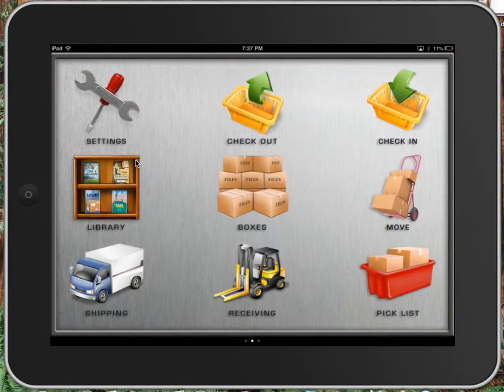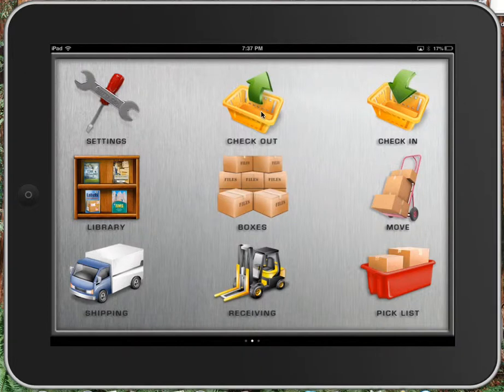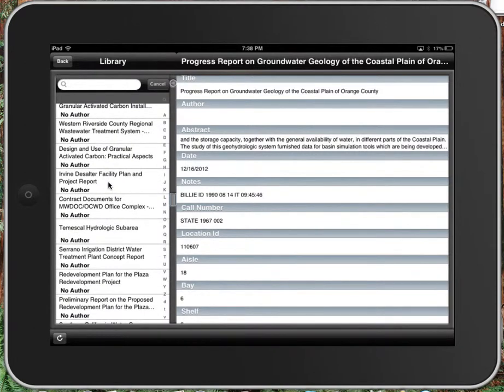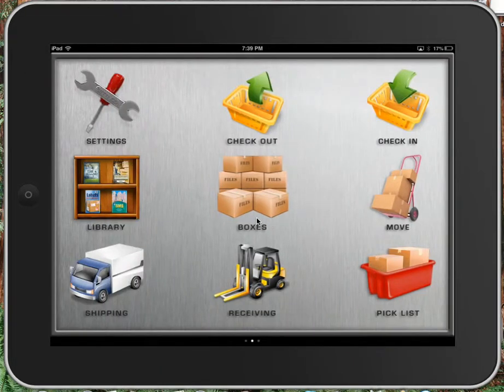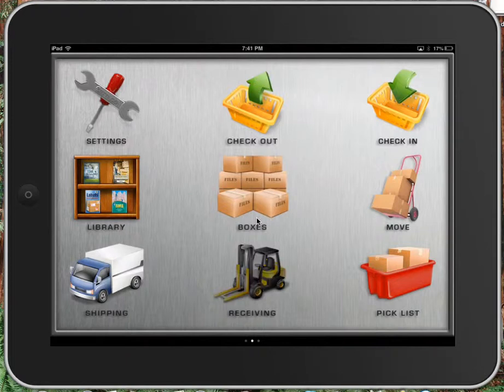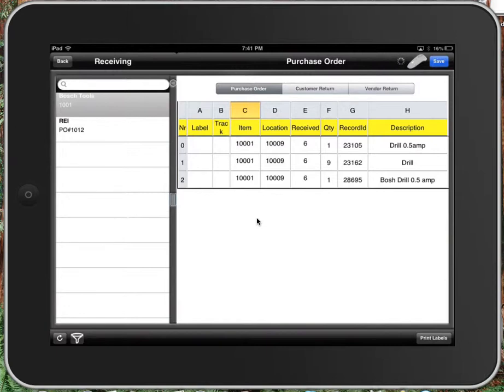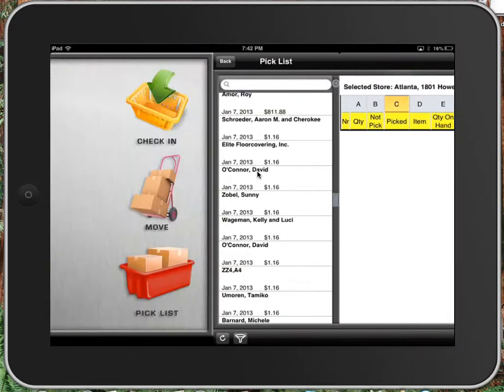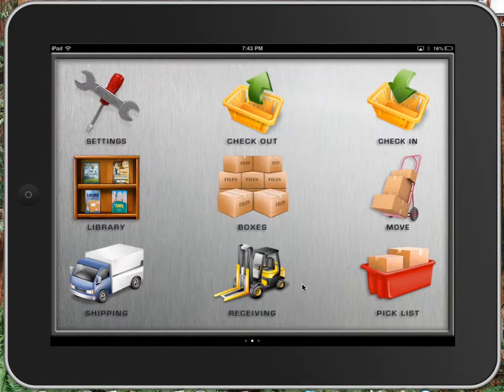Inventory.mp4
Inventory helps you manage multiple stores, picking, packing shipping and stock counts